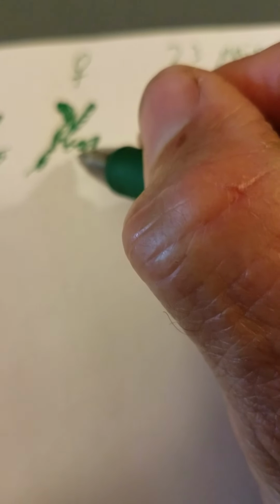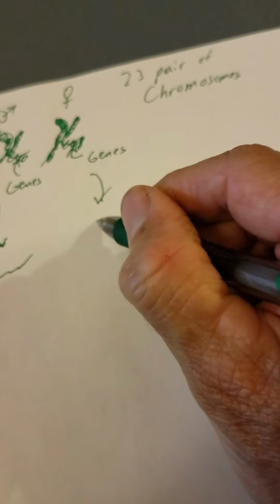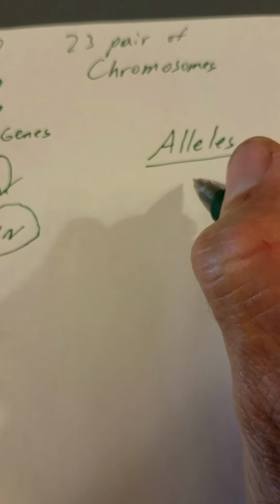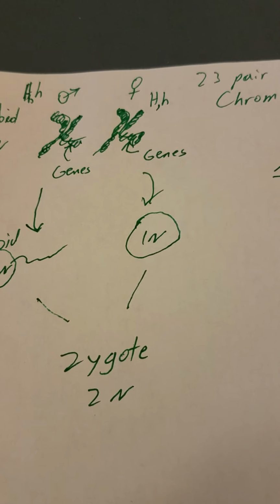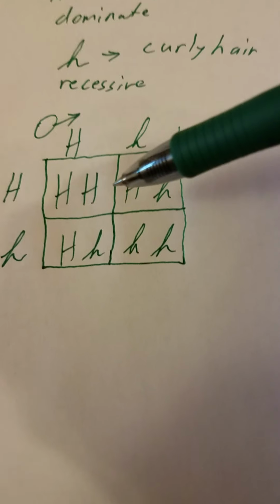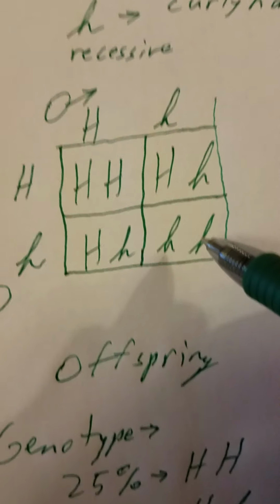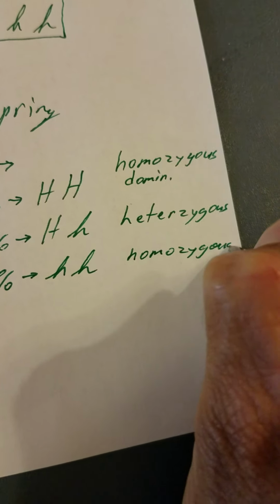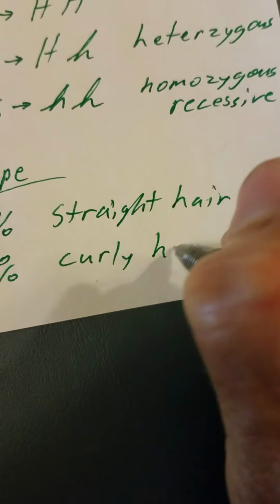Ken's Chapter 7 summary